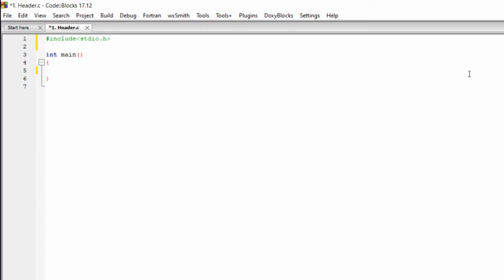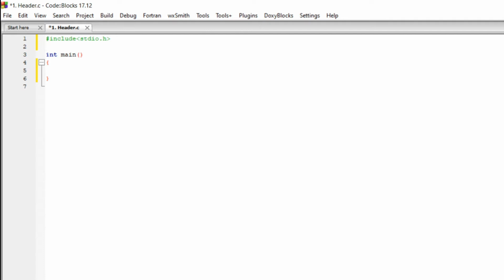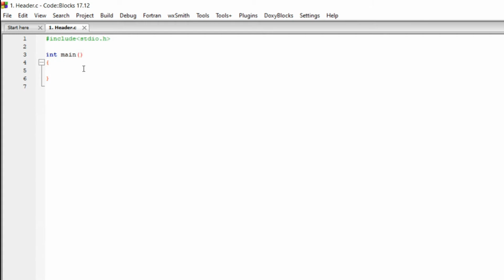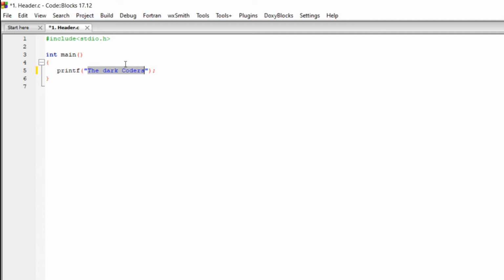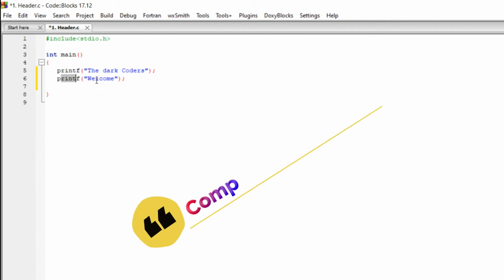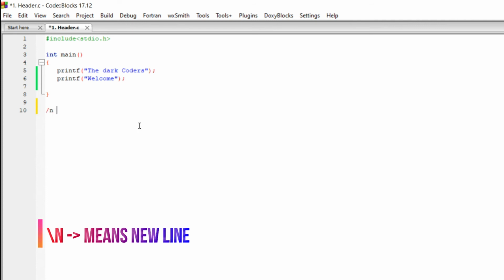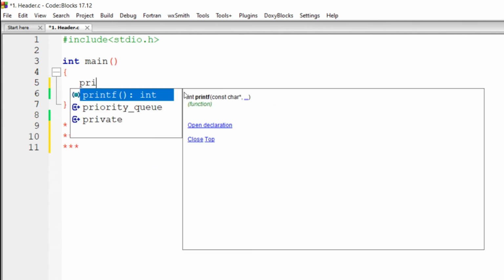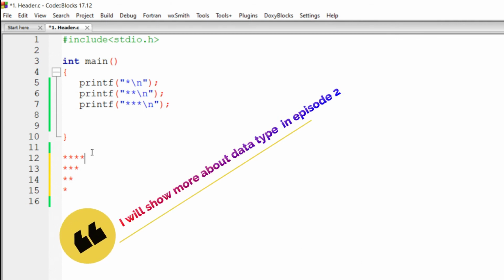Episode 1 . Header File and In-Built Function